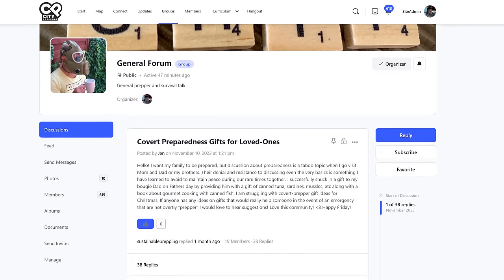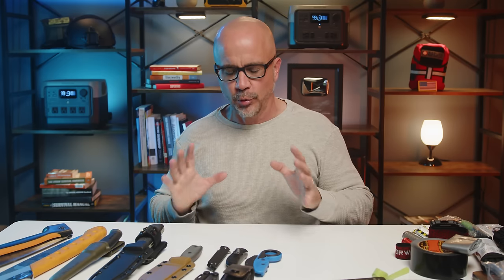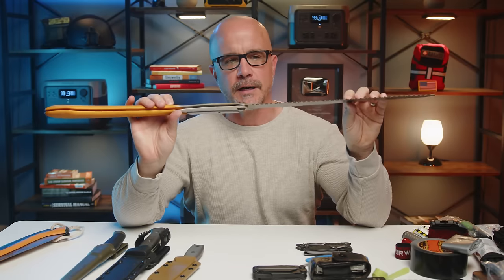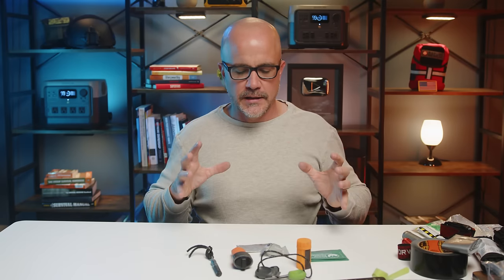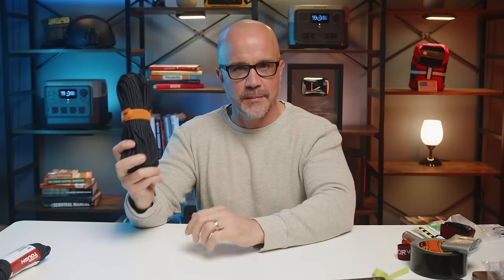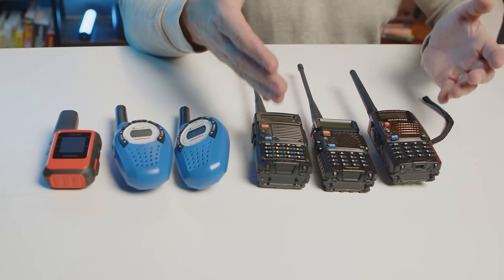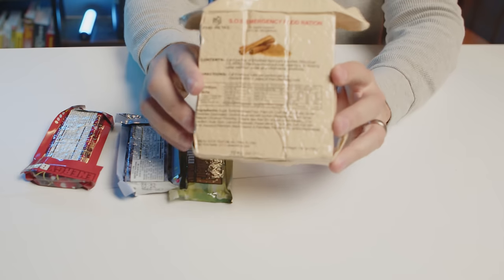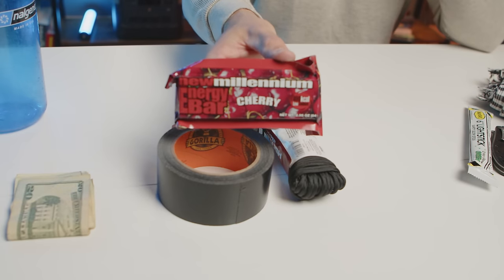13 Survival Items Every Prepper Needs Immediately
13 foundational items are critical for every prepper and survivalist.  Do you have all of these?  Download the Start Preparing! - start your preparedness journey

*Cover*

* Survival poncho
* Mylar blanket
* Sol poncho
* Sol bivvy

*Cutting*

* Morakniv knife
* Ka-Bar: BKR7
* Ka-Bar Becker BK2
* Silky saws
* Leatherman Wave
* Leatherman Charge

*Combustion*

* Bic lighter
* Lighter holder

*Container*

* Nalgene water bottle
* Klean kanteen
* Sillcock water key

*Cordage*

* Survivor cord

*Candle*

* Olight X7R
* Multiple Olight flashlights
* Chemstick

*Cotton Bandana*

*Compass*

*Cargo tape*

* Gorilla tape

*Communication*

* Baofeng UV-5R
* Garmin InReach Mini
* Walkie Talkies

*Canvas needle*

12. Consumables (Food)

* Survival bars

13. Clean (Water)

* Water filter: lifestraw or sawyer mini

14. Cash